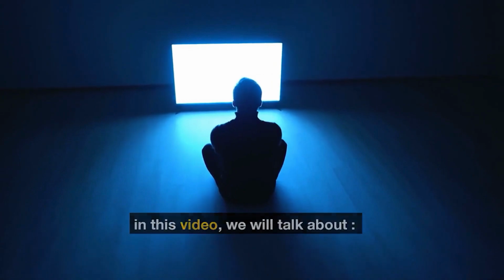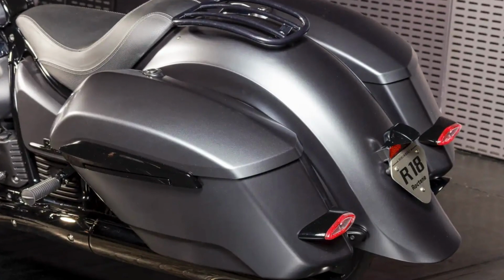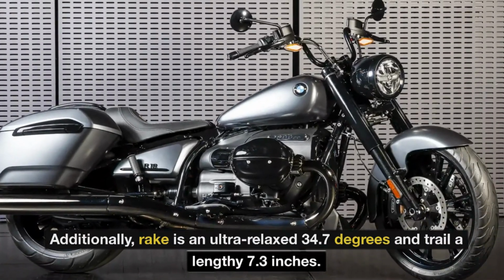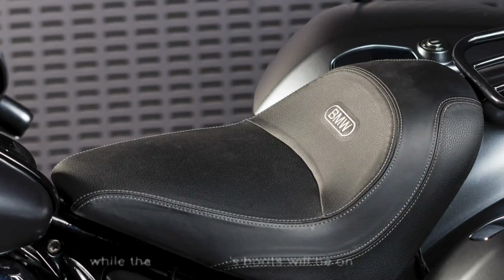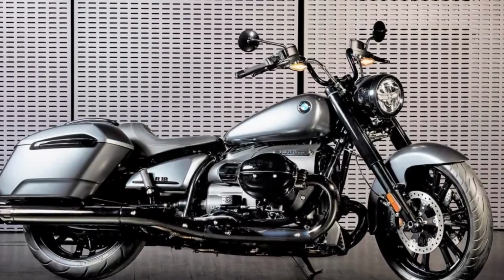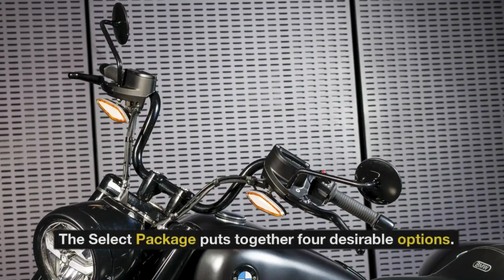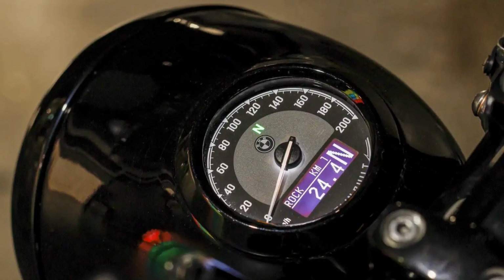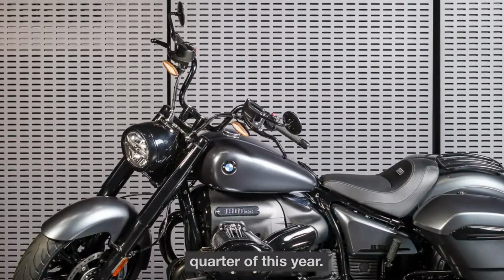2024 BMW R 18 Roctane First Look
The new BMW r 18 2024

2024 BMW R 18 Roctane Specs :

 ENGINE :

Type: Opposed twin
Displacement: 1802cc
Bore x stroke: 107.1 x 100mm
Maximum power: 91 horsepower @ 4750 rpm
Maximum torque: 116 ft-lbs @ 3000 rpm
Maximum speed: 111 mph
Valvetrain: Pushrod-actuated OHV w/ two camshafts; 4 vpc
Cooling: Air and oil
Transmission: 6-speed (w/ optional reverse)
Clutch: Hydraulically actuated single-disc dry clutch w/ slipper function
Final drive: Shaft

CHASSIS :

Frame: Steel-tube double-loop
Front suspension; travel: Non-adjustable 49mm fork; 4.7 inches
Rear suspension; travel: Cantilevered spring-preload adjustable shock; 3.5 inches
Wheels: Cast alloy
Front wheel: 21 x 3.5
Rear wheel: 18 x 5.5
Tires: Michelin Commander
Front tire: 120/70 x 21
Rear tire: 180/55 x 18
Front brake: 300mm discs w/ 4-piston calipers
Rear brake: 300mm disc w/ 4-piston caliper
ABS: Standard w/ linked braking

DIMENSIONS and CAPACITIES :

Wheelbase: 67.7 inches
Rake: 34.7 degrees
Trail: 7.3 inches
Seat height: 28.3 inches
Fuel capacity: 4.2 gallons
Curb weight: 825 pounds

COLORS :

Black Storm Metallic
Mineral Gray Metallic Matte
Manhattan Metallic Matte

2024 BMW R 18 Roctane Price: $18,695 MSRP

2024 BMW R 18 Roctane First Look [10 Urban Bagger Fast Facts]

There is now a fifth member of the BMW R 18 family, and it brings with it a custom attitude. The 2024 BMW R 18 Roctane takes the Big Box motor and positions itself as a windshield-free bagger ready to prowl urban environs. Let’s see what the new Roctane is all about.

1 - BMW gave the 2024 R 18 Roctane a 21-/18-inch wheel combination, with Michelin Commander tires.

2 - A mini-ape handlebar adds to the bagger attitude.

3- Due to the Big Boxer’s horizontally opposed motor configuration, the footrests remain mid-placed.

4 - Going with the current favored look, the 2024 BMW R 18 Roctane has plenty of black.

5 - It wouldn’t be a bagger without bags, and the Roctane has 54 liters worth of cargo space in the side cases.

6 - The Big Boxer motor is unchanged, and the three riding modes—Rock, Roll, and Rain—return.

7 - Braking is semi-linked

8- The Select Package puts together four desirable options.

9 - Sticking with the R 18’s 1936 R 5 heritage, the Roctane’s instrument cluster is in the headlight.

10 - The list price for the 2024 BMW R 18 Roctane is $18,695.